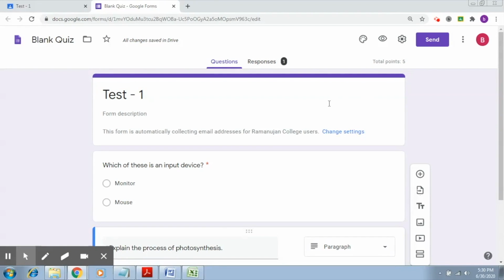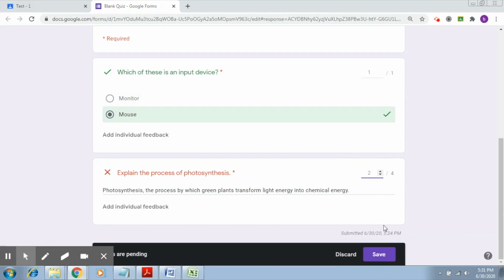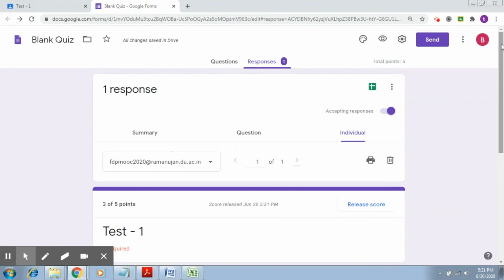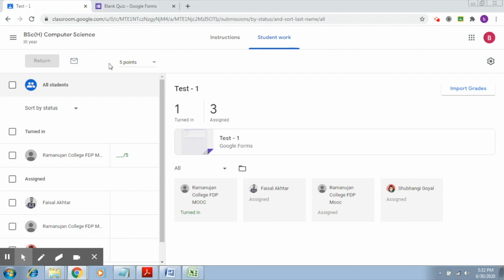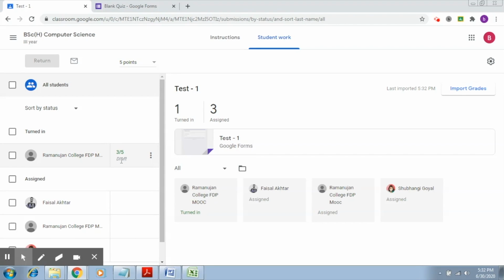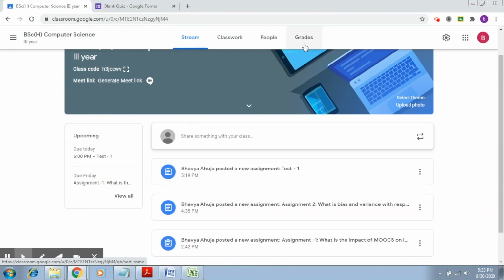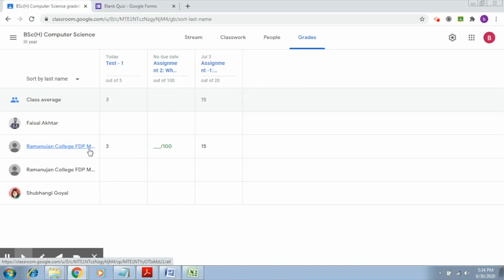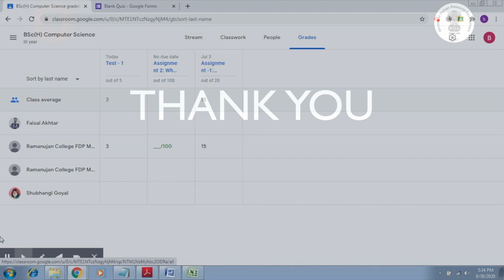Google Classroom 14